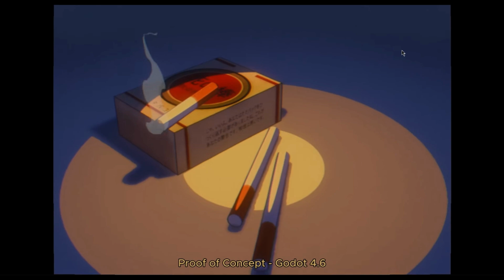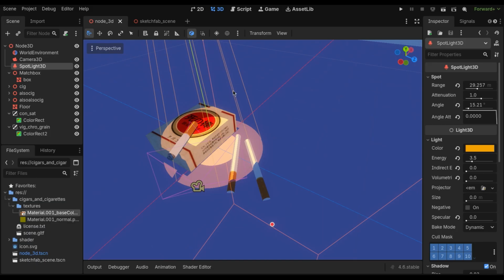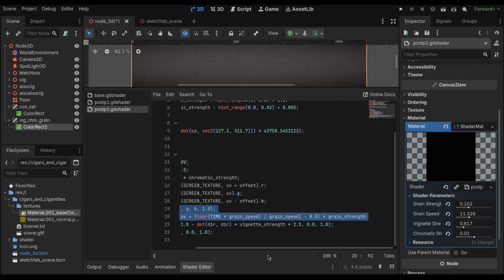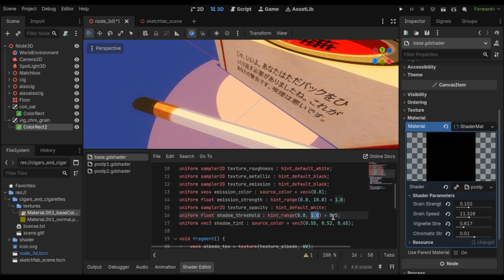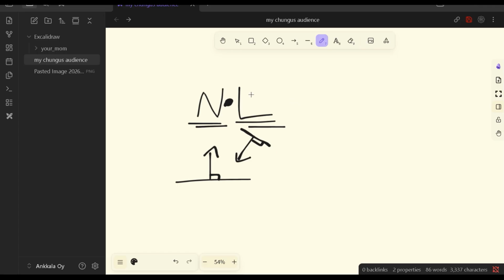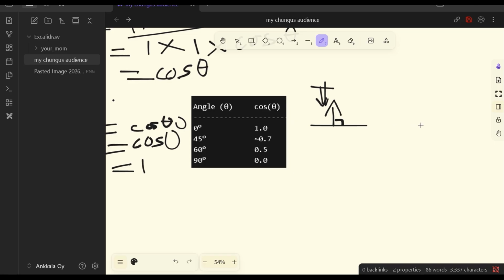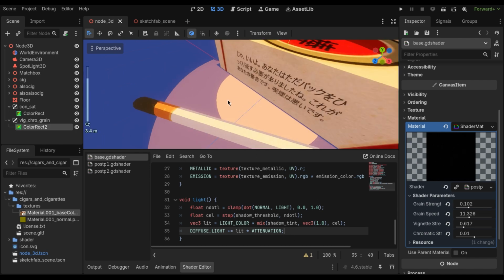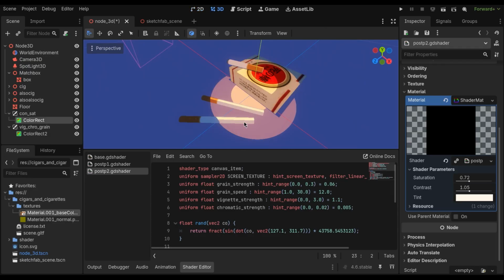Making 90's Style Shader in Godot | Inspired by AtSaturn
In this video I try to recreate a shader made by @AtPlayerSaturn .